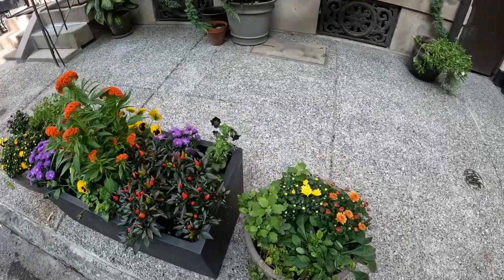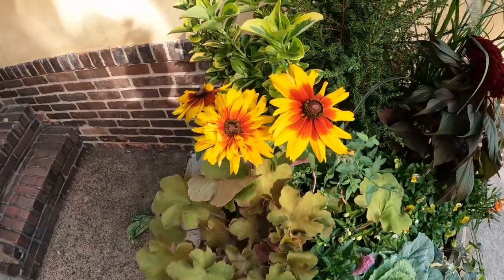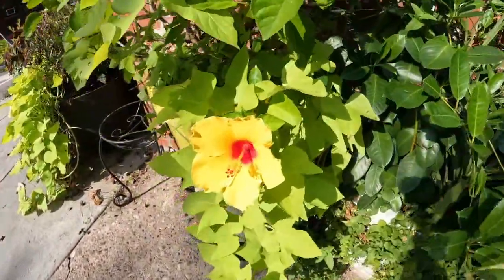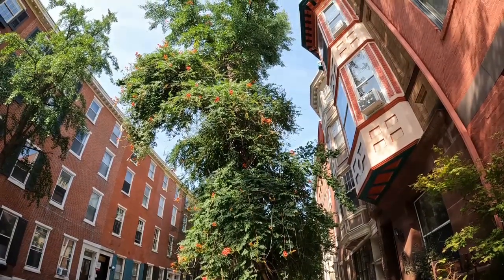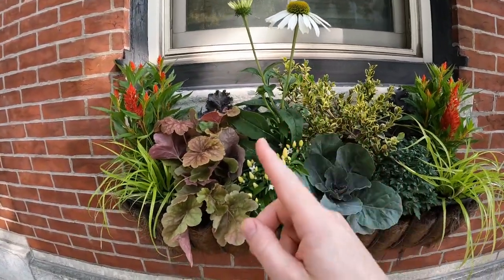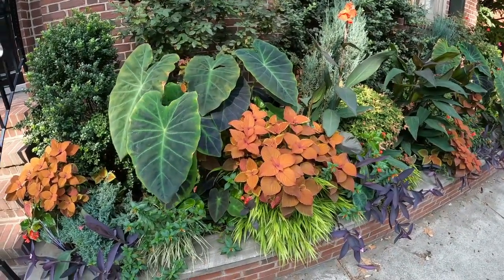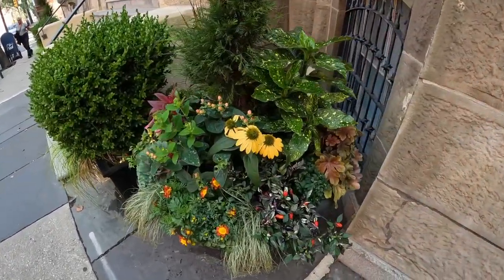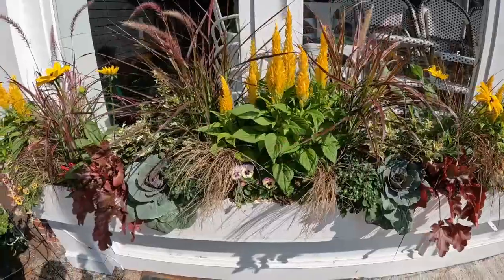Philly Neighborhood Garden Tour | Pt 5 🍂 Center City West🌻My Philly Jungle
Today I walk around some of my favorite streets (Pine and Spruce) to see what plants people have planted for fall.
"Liking" this video also helps my videos reach other garden lovers like yourself. Thank you for your support and happy gardening. 💚 Tim
Philadelphia Pennsylvania. | Growing zone 7A & 7B.